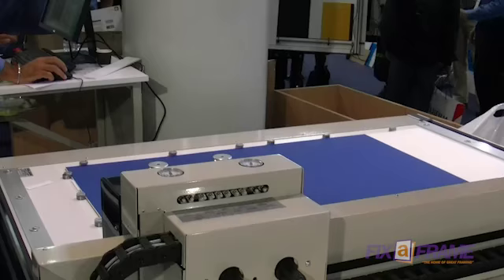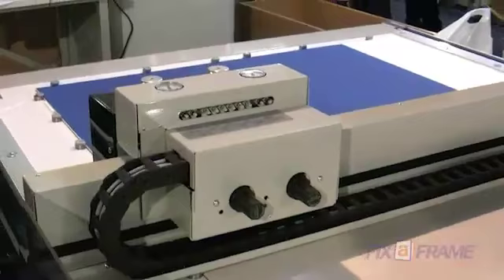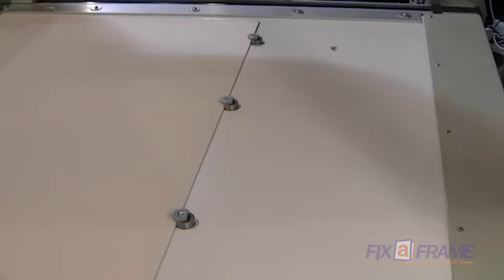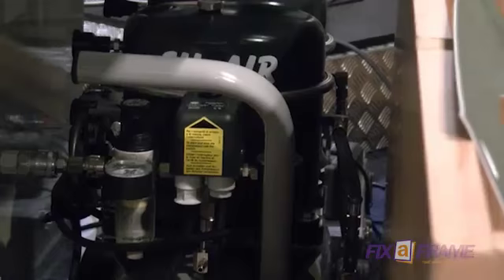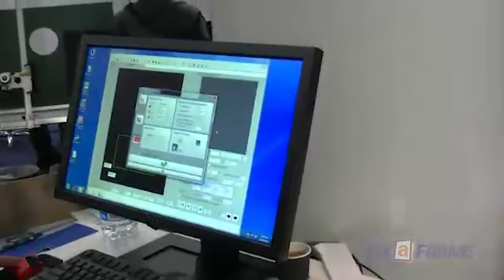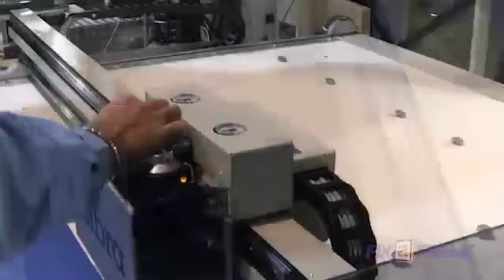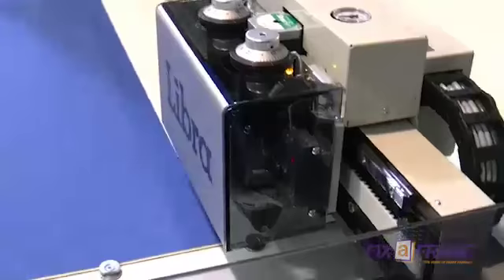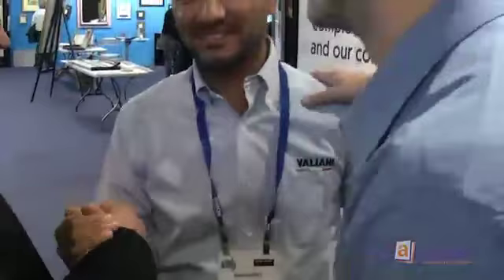New Valiani Libra CMC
Valiani Computerised CMC Mat Board Cutting Machine.
For the first time the new two headed Valiani Libra mat cutter was unveiled at the Framing + Image Show, Darling Harbour, Sydney Australia, 24-26 June  2011.
Fix-a-Frame in Brisbane was the lucky recipient of this latest mat cutter from the Italian manufacturer, Valiani.